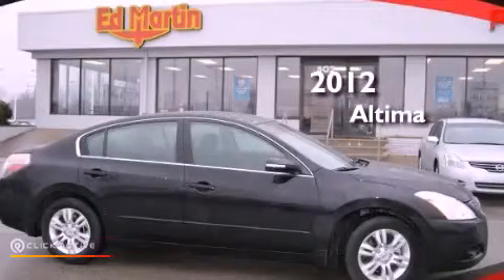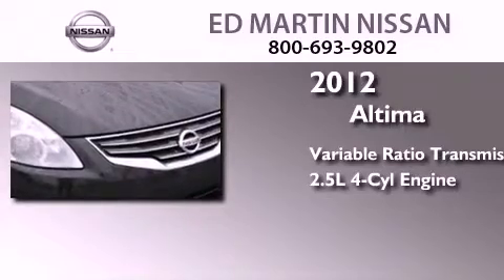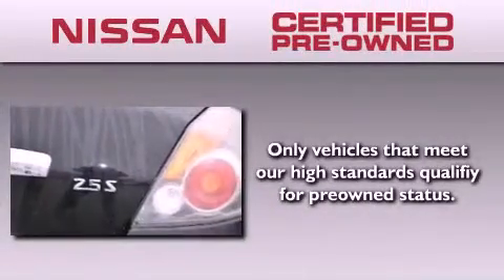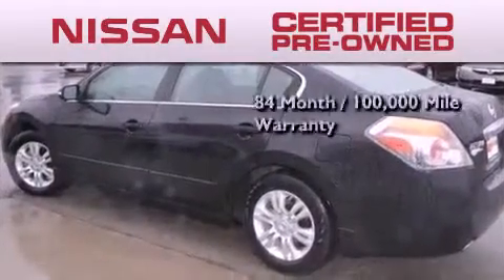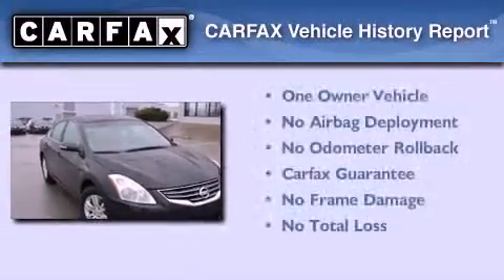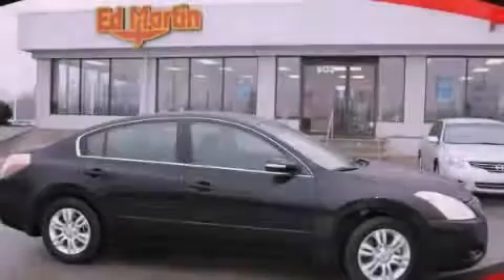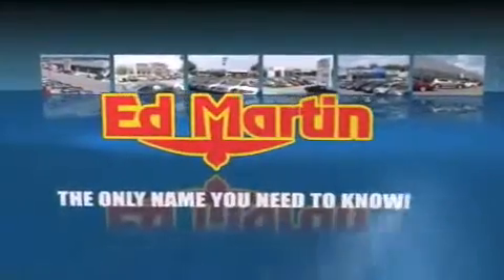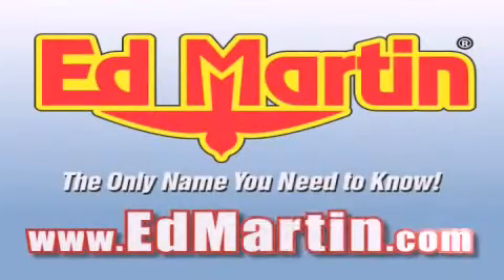Certified 2012 Nissan Altima Indianapolis IN 46219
Year : 2012
 Make : Nissan
 Model : Altima
 Engine : Gas I4 2.5L/
 Trans . : Variable
 Exterior : Super Black
 Miles : 8,204
 Interior : Charcoal
 Stock : 1P5066